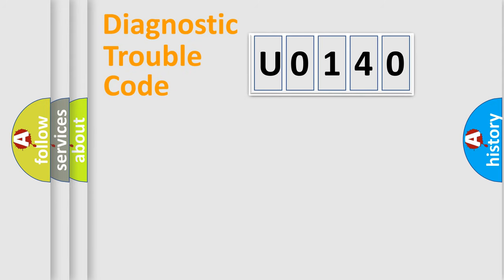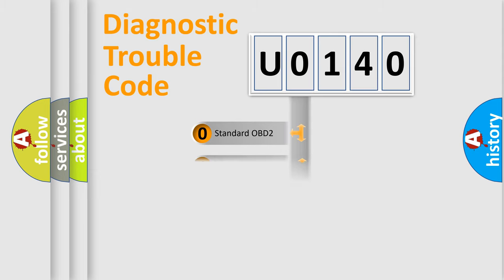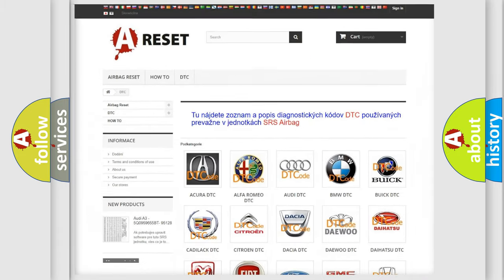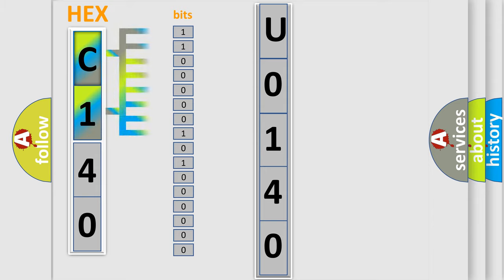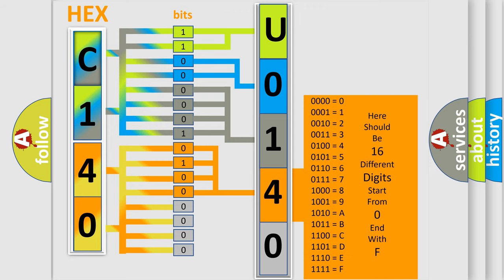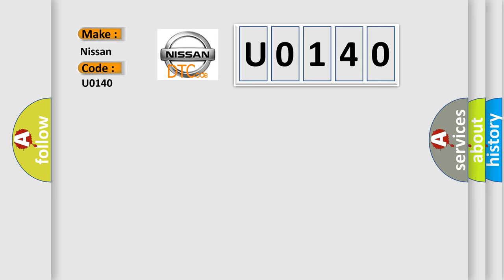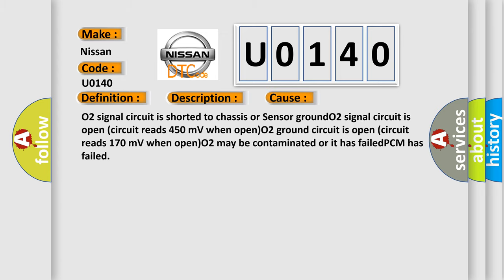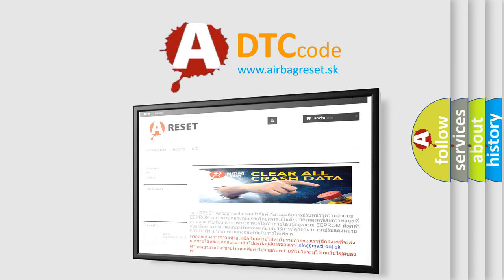DTC Nissan U0140 Short Explanation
Contents:
0:21 Basic DTC analysis according to OBD2 protocol standard.
1:48 Insight into programming
2:58 A diagnostically understandable description of the Diagnostic Trouble Code
3:05 Basic error definition

Make:
Nissan
Code:
U0140
Definition:
O2 (B1 S1) Short to Ground
Description:
ECT Sensor No.170ºF or more at previous key on,ECT Sensor below 90ºF and BTS signal within 27ºF of the ECT,and the PCM detected the O2 input was below 156 mV for 28 seconds.
Cause:
O2 signal circuit is shorted to chassis or Sensor groundO2 signal circuit is open (circuit reads 450 mV when open)O2 ground circuit is open (circuit reads 170 mV when open)O2 may be contaminated or it has failedPCM has failed